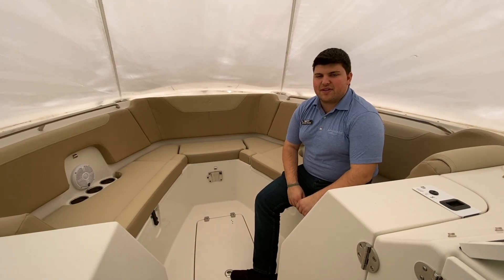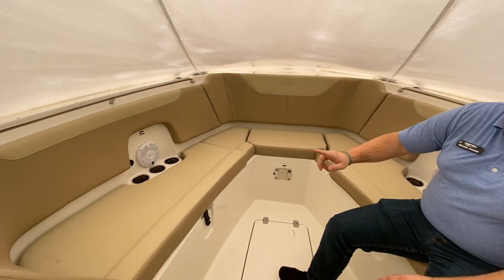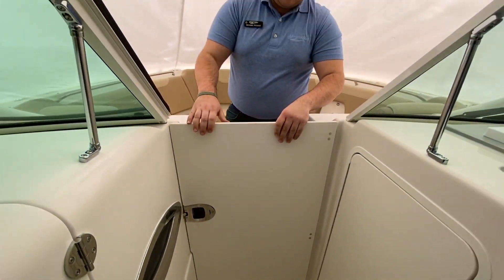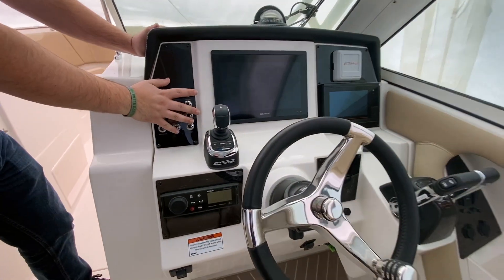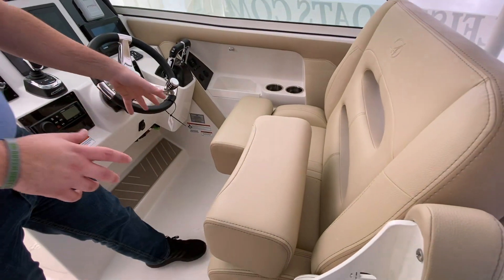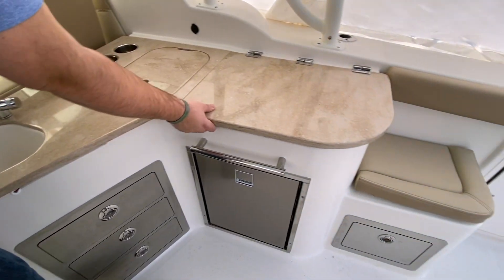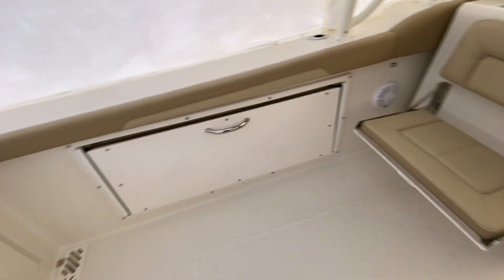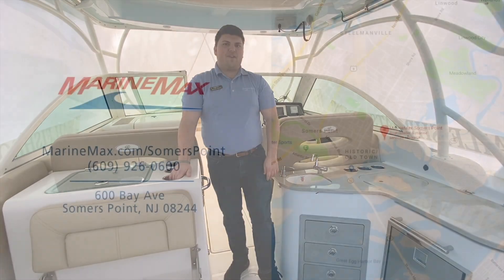2021 Sailfish 325 DC For Sale at MarineMax Somers Point, NJ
The Sailfish 325DC is the perfect follow-up to the popular Sailfish 275DC that was introduced last year. The 325DC has luxurious bow seating, a well-equipped cockpit galley, a below deck pantry, a spacious head, comfortable captain’s chairs, easy step down rear and side entry and a full array of fishing amenities. These top-notch features make the 325DC a fantastic addition to the Sailfish lineup. From an afternoon out on the water with your family to a sunset cruise with your friends, the 325DC allows you to have family fun boat plus the versatility of a serious offshore fishing boat. The new Sailfish 325DC provides the perfect platform for whatever your day on the water looks like. Packed with standard features and built using quality SailTech construction techniques, the Sailfish 325DC is the best value in the dual console marketplace.